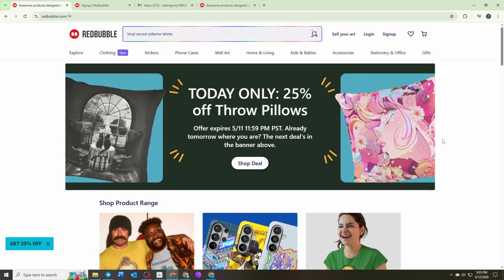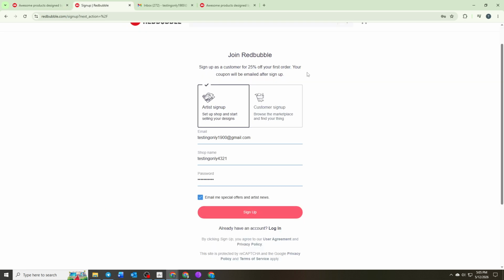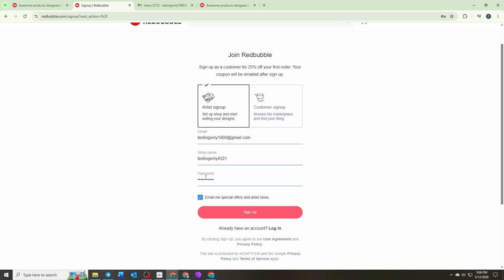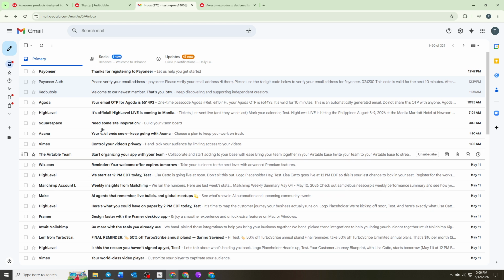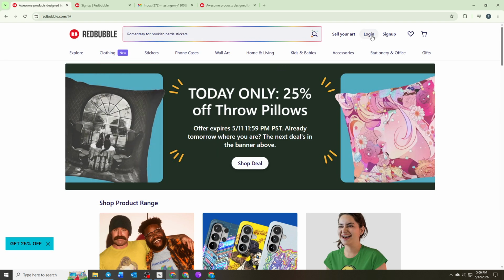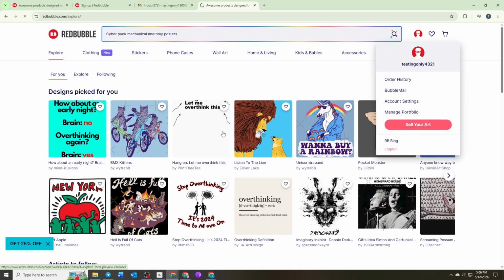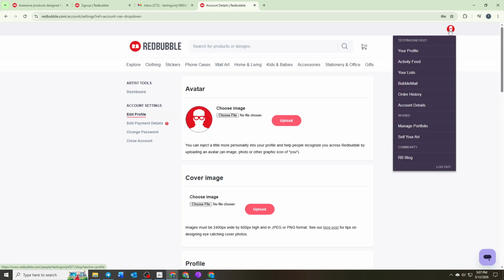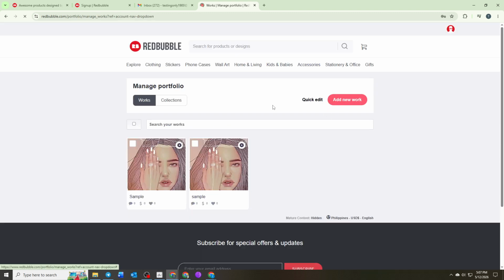How To Sign Up Or Create Redbubble Artist Account [2026 Guide]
Are you ready to unleash your creativity and turn your art into a profitable venture? In this video, we’ll walk you through the step-by-step process of signing up and creating your very own Redbubble artist account in 2026. Discover tips and tricks to make your profile stand out and start selling your designs online.

By the end of this video, you’ll have all the tools you need to confidently set up your Redbubble account and navigate the platform like a pro.